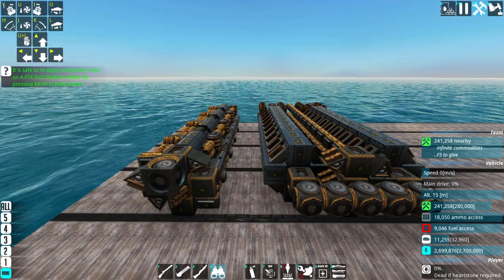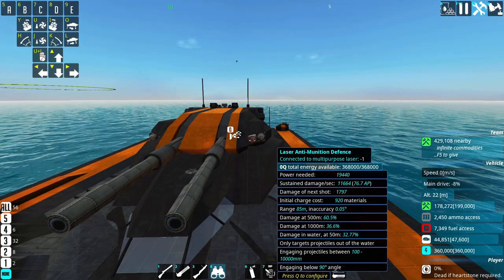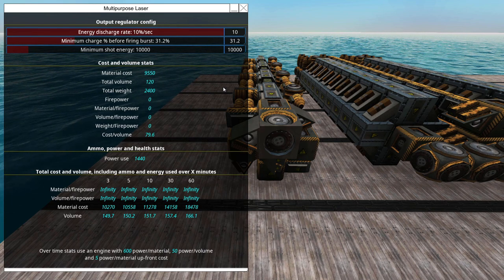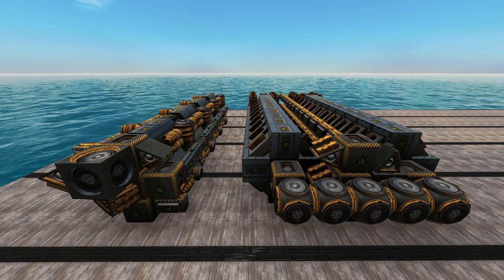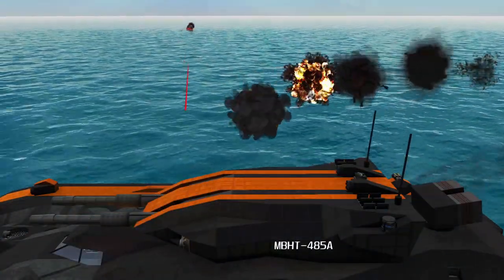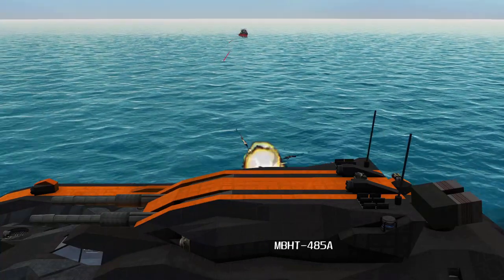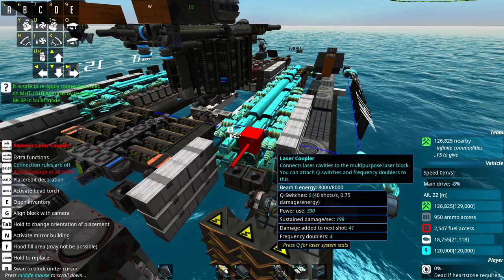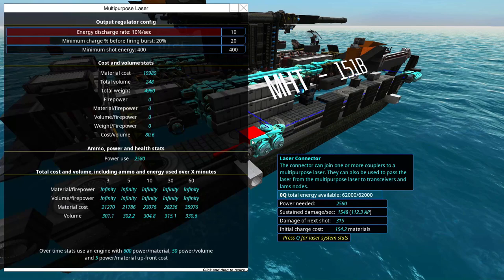From the Depths - Laser Tutorial 102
Timestamps:
0:00 Intro
0:26 Storage lasers
3:57 Regulators
7:28 Balanced lasers
9:10 AP values
10:14 LAMS
12:12 Anti-brrrt
13:28 Anti-pendepth
15:09 Anti-cram/missiles
15:38 LAMS tips